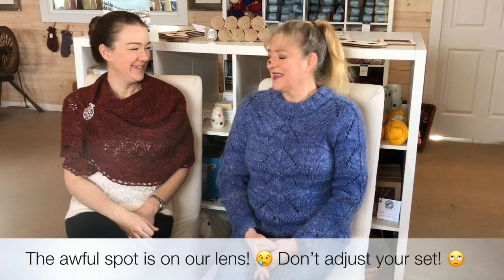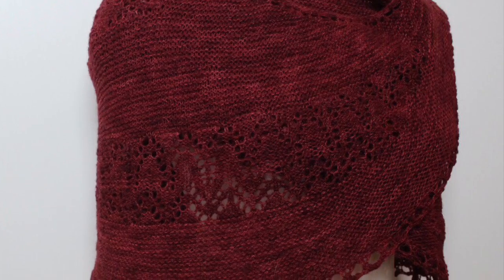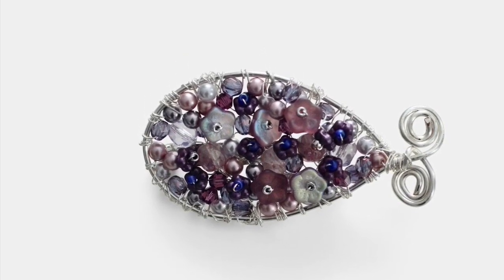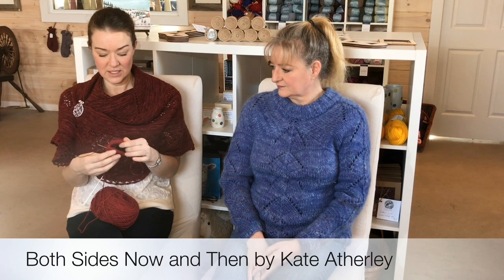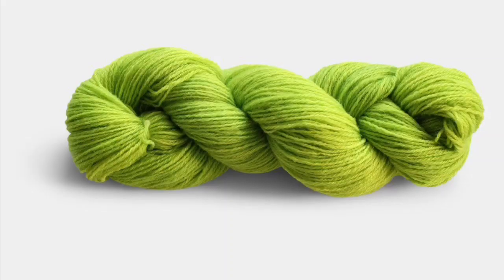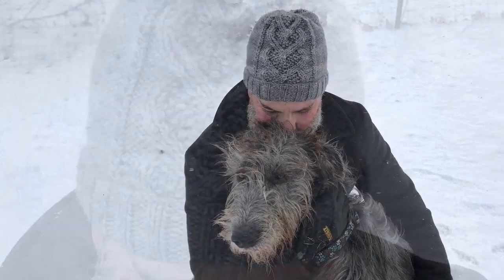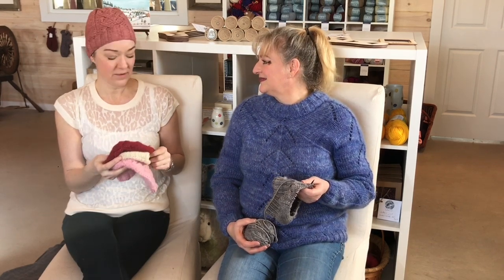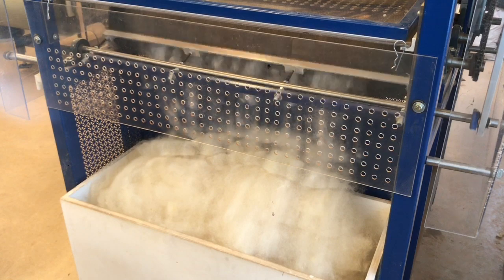Fleece & Harmony Knitting Podcast Ep 5 - Steeking and Angora Rabbits!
Welcome to our podcast recorded on our sheep farm on beautiful Prince Edward Island, Canada.

In this episode we discuss our Both Sides Now and Then socks by Kate Atherley, which are knit in POINT PRIM Sock in Rhubarb. We launch three new colours of POINT PRIM Sock.

Our Waiting for Rain shawl by Sylvia McFadden which is knit in ELDON Lace in Vineyard.

Our Water Shawl by Sylvia McFadden which is knit in ELDON Lace in November Sky.

We also show the Ramea sweater work in progress. The pattern is by Jennifer Beale, and is knit in ELDON Lace in Mayflower, Vineyard, Autumn Birch and Amethyst Brooch.

We discuss the Prince Edward Island tradition of "Old Home Week" and the Gold Cup & Saucer parade. We mention Ice Breakers merino wool products.

We launch a new hat pattern called "Perhats Love" designed by Jennifer using our SIGNATURE Aran weight yarn. The samples shown are in Quartz, Rosy Cheeks, Rhubarb, and Seagull.

We bring out two of our Angora rabbits, Paige and Mabel and discuss the adventures we have had with them so far.  We discuss a yarn we are planning using their fibre.